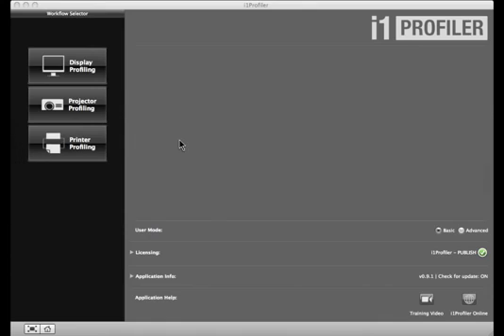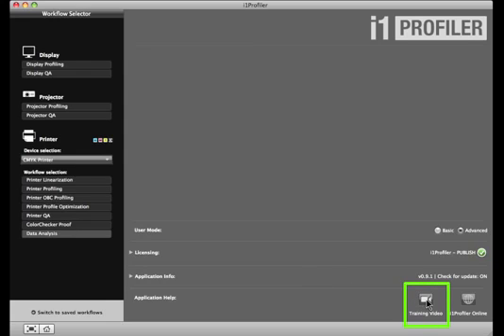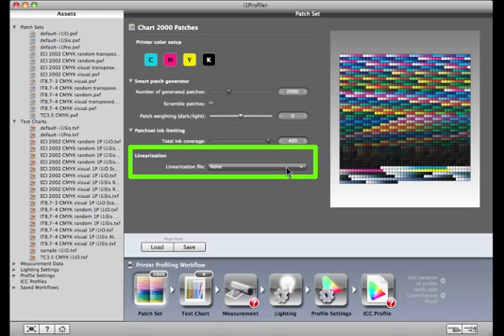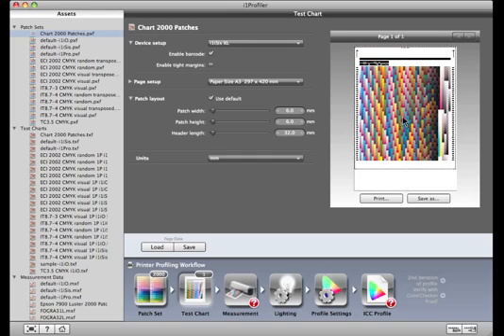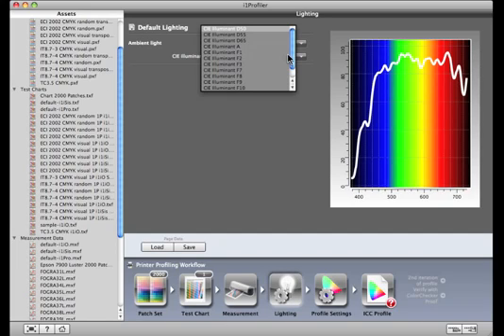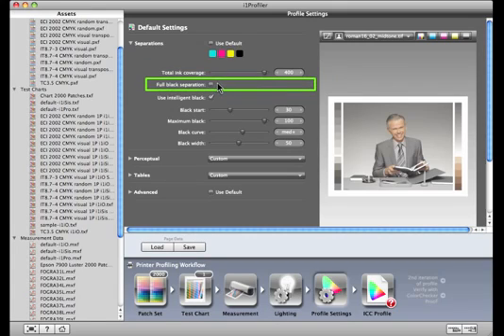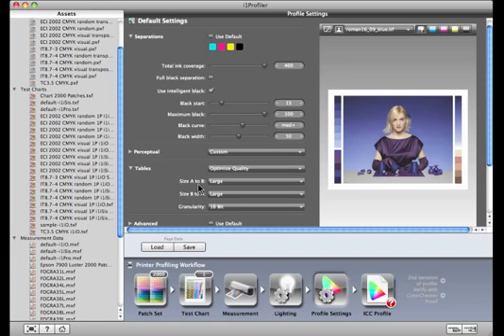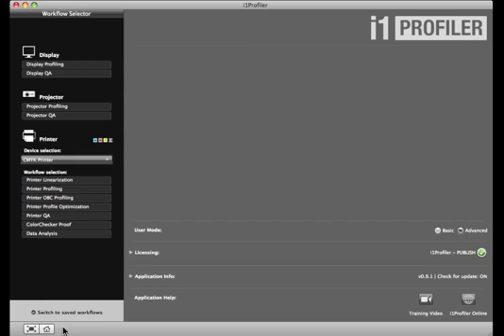i1Profiler - napredne opcije pri izdelavi ICC opisa za tiskalnik